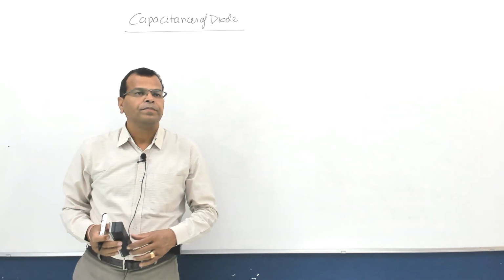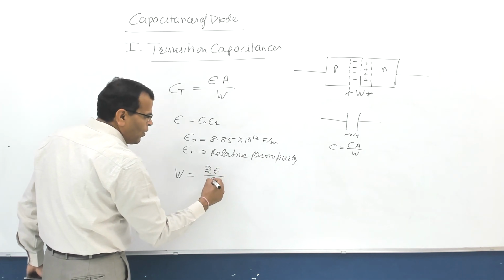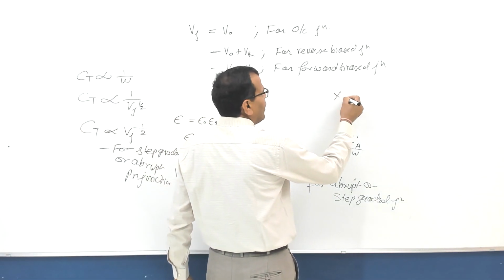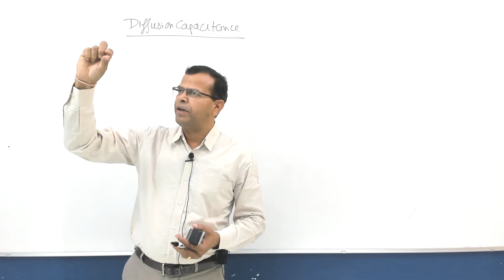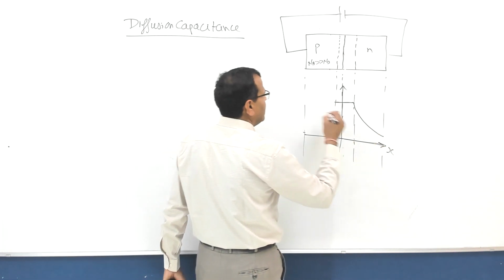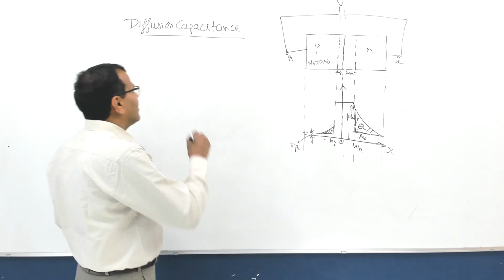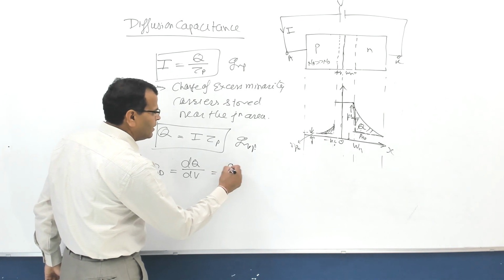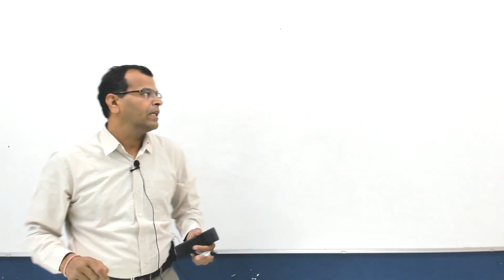EDC & AE Diodes Lect. 9 capacitances of pn junction diode.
This video explains the concept of capacitance in p-n junction diode. This topic is important for GATE, IES prelims and mains examination.